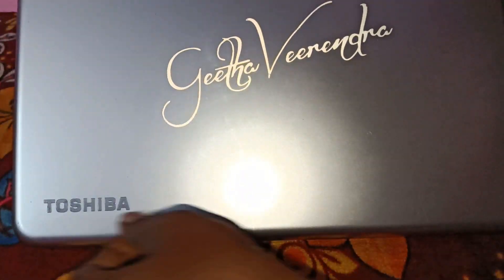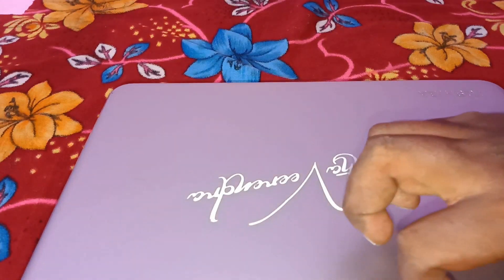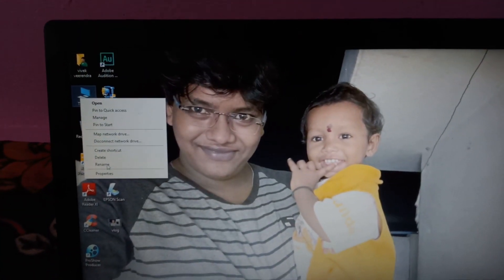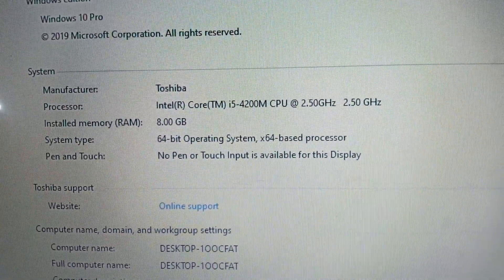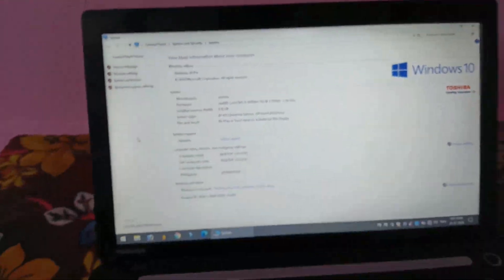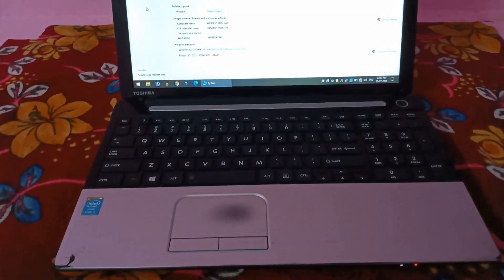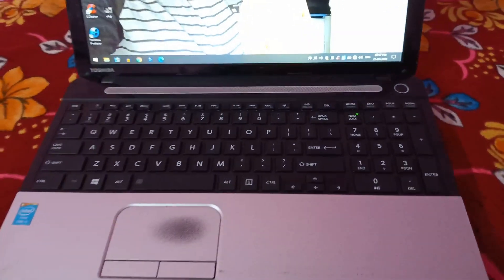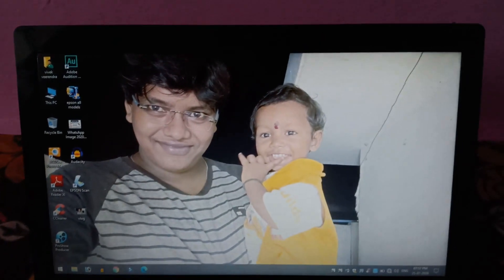my personal laptop information and old cement rekulu shed repairs